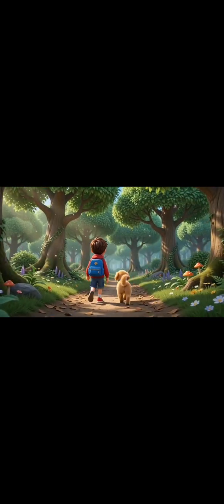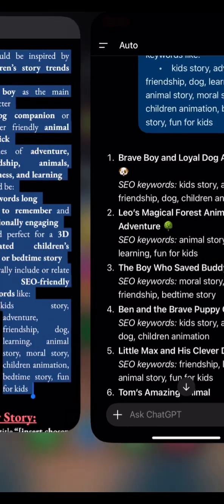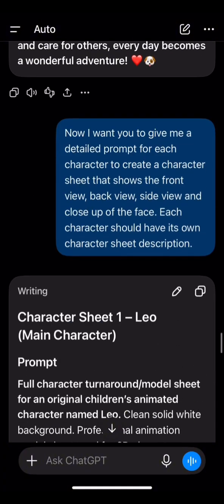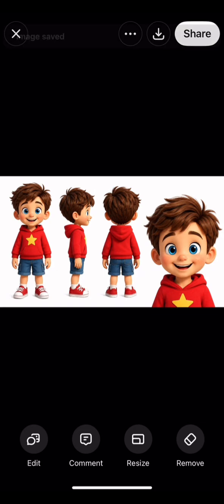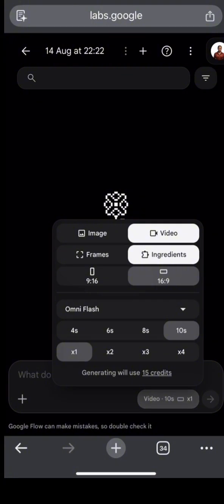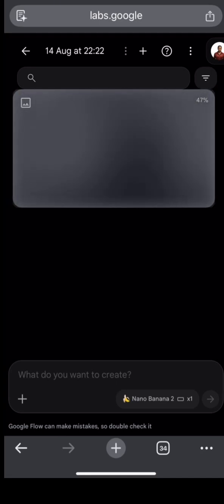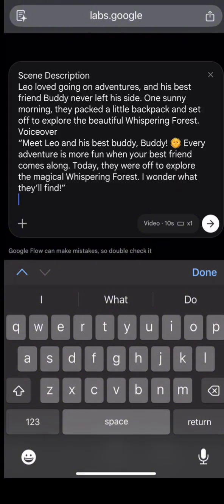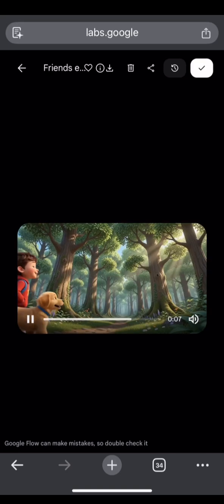How to Create AI Cartoon Movies for YouTube (Beginner to Pro) | Complete AI Animation Tutorial 2026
Want to create professional AI cartoon movies for YouTube even if you’re a complete beginner?

In this step-by-step AI animation tutorial, I’ll show you the exact workflow I use to create high-quality AI cartoon movies with consistent characters, smooth animations, realistic AI voices, and professional editing.

Whether you want to start a kids’ animation channel, create talking animal stories, or build a faceless YouTube automation business, this guide covers everything you need.

In this video you’ll learn how to:

✅ Generate unlimited cartoon story ideas using ChatGPT
✅ Create consistent 3D cartoon characters with AI
✅ Design beautiful scene-by-scene AI images
✅ Animate images into cinematic cartoon videos
✅ Create realistic AI character voices and dialogue
✅ Edit your AI cartoon movie like a professional
✅ Export and upload your videos to YouTube

This is the exact AI animation workflow I use to create talking animal cartoons featuring rabbits, foxes, bears, turtles, squirrels, dogs, cats, and many more.

If you’ve ever wanted to build an AI animation channel, earn from YouTube automation, or create engaging kids’ cartoons, this tutorial is for you.

What type of AI cartoon movie are you planning to create first?

🔹 ChatGPT
🔹 CapCut

• AI Animation Tutorials
• AI Cartoon Movie Creation
• ChatGPT Tips & Tricks
• YouTube Automation
• Google AI Tools
• AI Filmmaking

AITutorial